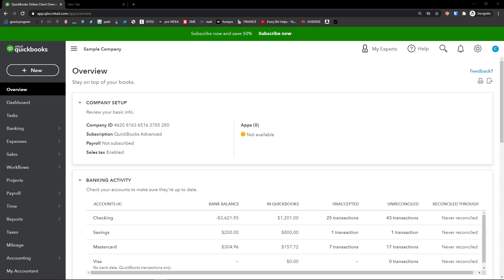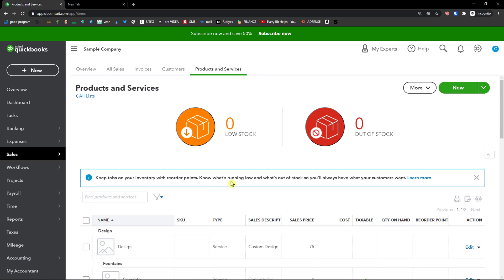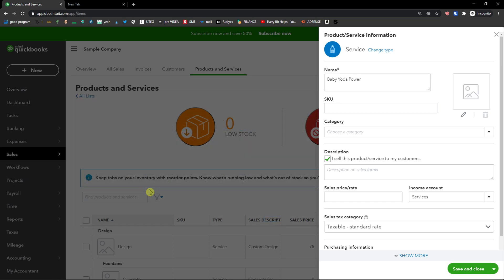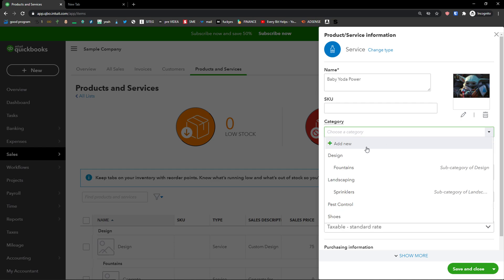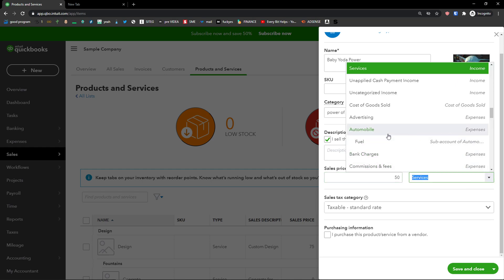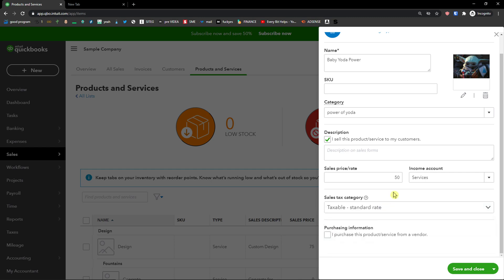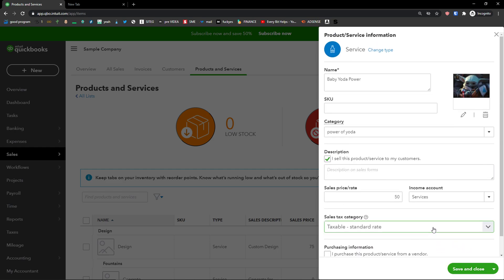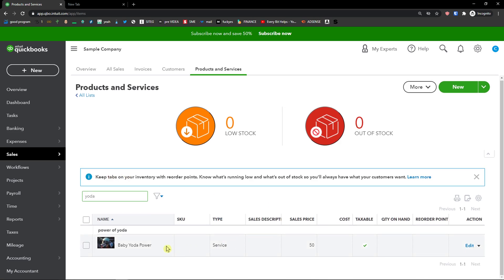How To Add Service in Quickbooks Online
- In this video you will find out How To Add Service in Quickbooks Online

GET AMAZING FREE Tools For Your Youtube Channel To Get More Views:
Tubebuddy (For GROWTH on Youtube):